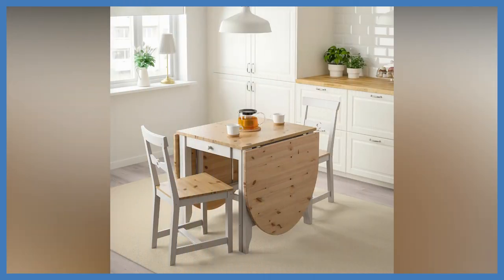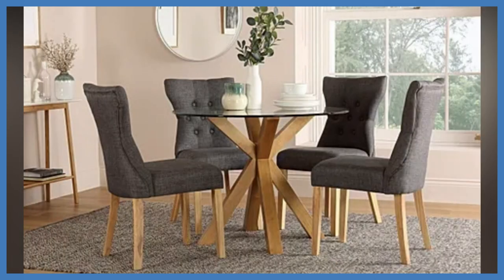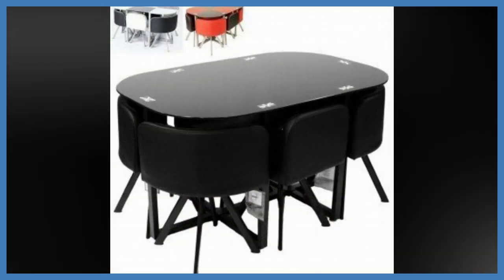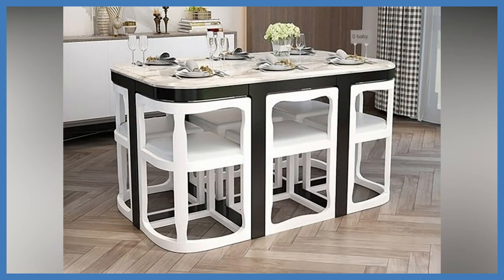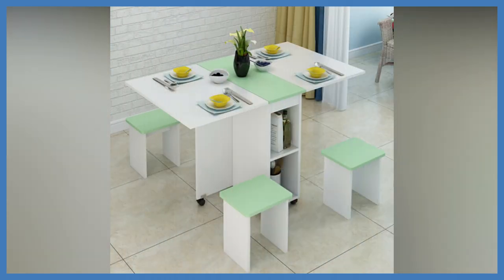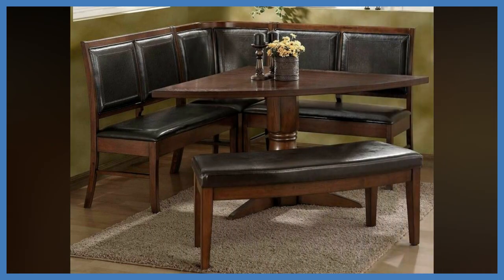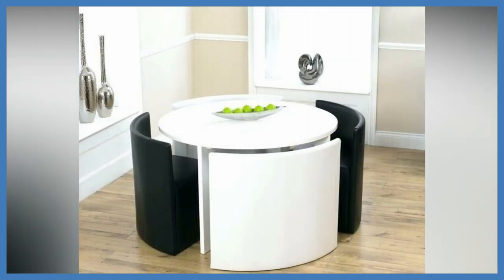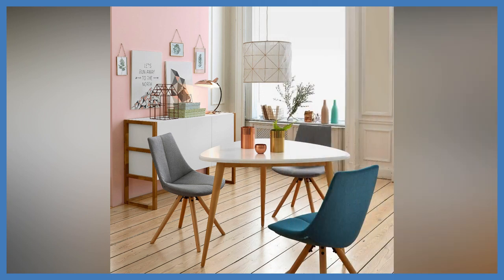Small Dining Table Ideas | Space Saving Dining Table Design Ideas | Modern Dining Table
Dining table design | space saving dining table ideas | modern dining table designs | small dining table design | space saving furniture
Hello, friends today going to show dining table design for small spaces.